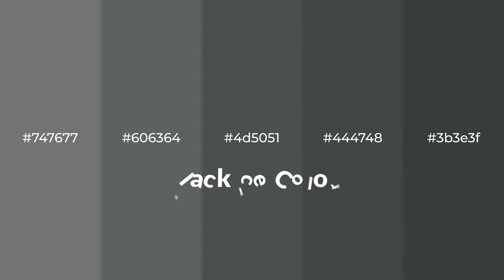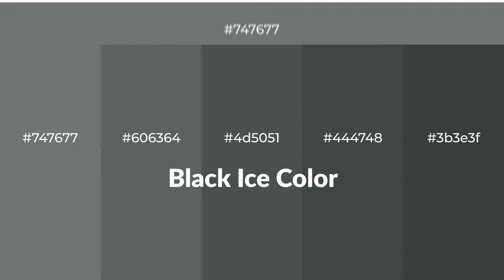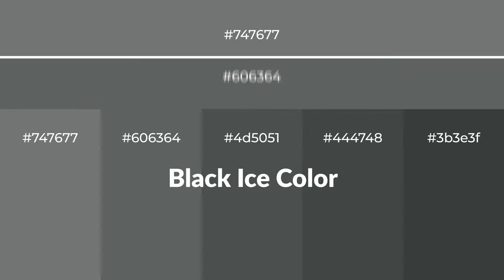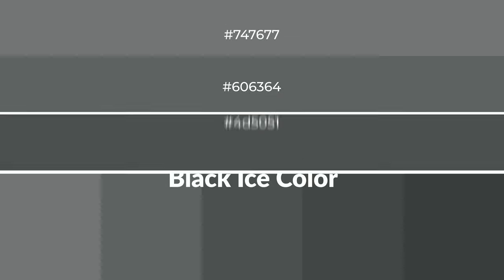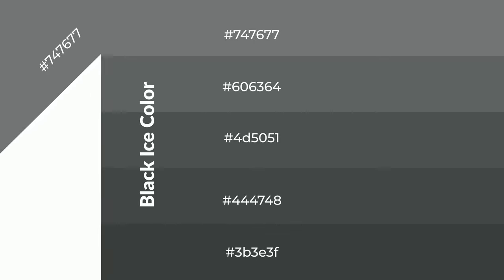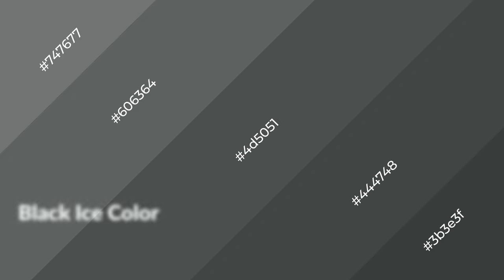Shades & Tints of Black Ice color 4d5051 A Cool Grey color #444748 3b3e3f #606364 #747677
Shades of Black Ice color 4d5051 Cool Shades of Black Ice color with Grey hue for your project!

Shades
Hex 444748

Tints
Hex 606364

Black Ice is a cool color, and it emits calming, serene, soothing, refreshing, spacious, unwinding, peace and relaxed emotions. Cool colors are like water, ice, sky, grass, soft and snow. You can see them used in baby products.